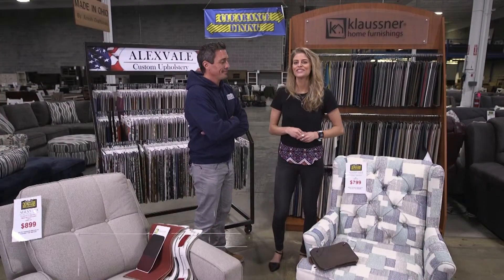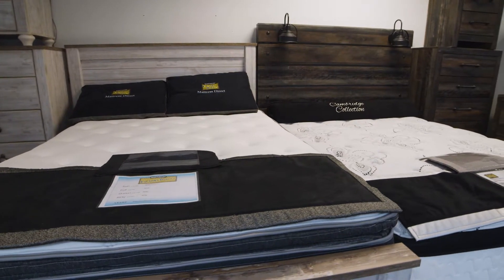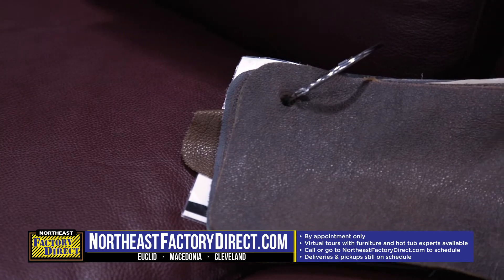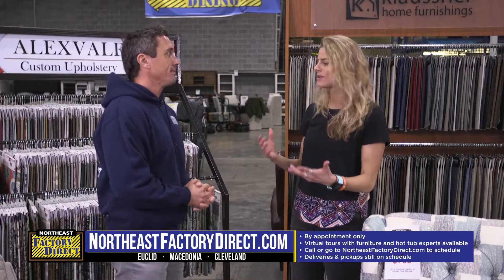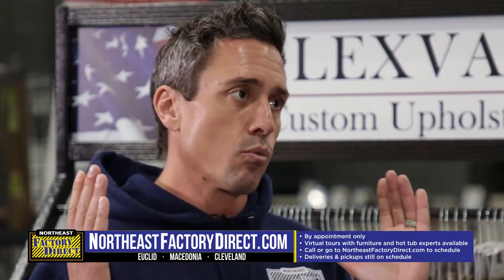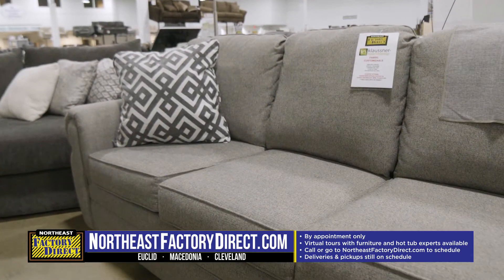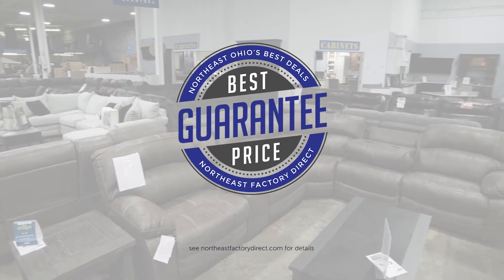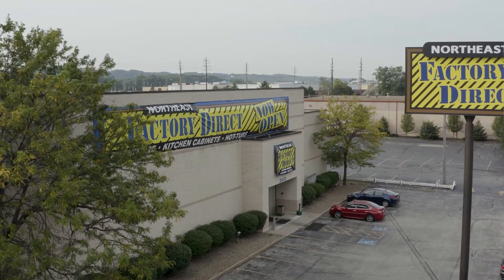NEFD Custom Furniture Spring2020 w/ Gabriella Kreuz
At Northeast Factory Direct, you never pay for a salesperson’s commission when buying wholesale home furniture in Cleveland. And there’s not added charges for expensive storefronts when you buy things like wholesale spas and wholesale bar furniture from us. You also won’t have to pay extra for individual per item shipping costs on wholesale home furniture or wholesale billiards tables. And you won’t have to pay for the biggest culprit when it comes to purchasing wholesale bar furniture and wholesale hot tubs in Cleveland: high-cost media and advertising. It is that kind of overhead that usually drives prices on other so-called wholesale home furniture stores through the roof.

Northeast Factory Direct is a Cleveland furniture store with a complete inventory of living room furniture, bedroom furniture, dining room furniture, home office, entertainment, hot tubs, accent table, and kitchen cabinets.

Because of our model, we are able to sell you furniture for up to 70% less than the other fancy furniture stores. Our warehouses aren’t nice, but our furniture is. This is brand new, furniture. We also have a full team of experienced furniture designers that can help you find the perfect piece for your home. Northeast Factory Direct also has a full line of custom furniture that you can design. If you are buying furniture, you owe it to yourself to check out one of our three furniture showrooms.

Looking for something else visit us at our East or West side locations in Cleveland or online!

NORTHEAST FACTORY DIRECT
3321 W. 140TH.

NORTHEAST FACTORY DIRECT
24470 LAKELAND BLVD
EUCLID, OH 44132

Northeast Factory Direct - Macedonia, OH
9009 Freeway Drive
Macedonia, OH 44056

We also sell kitchen cabinets, hot tubs, bars, pool tables, patio furniture, and more.

No membership fees!